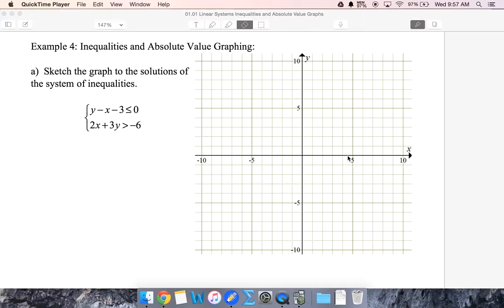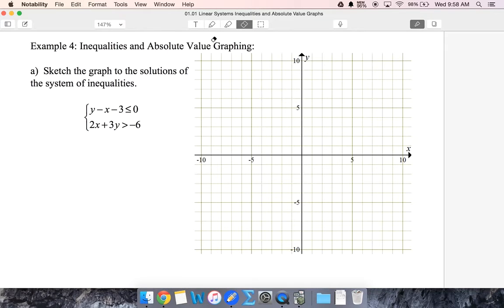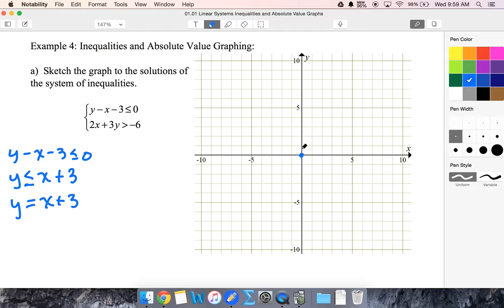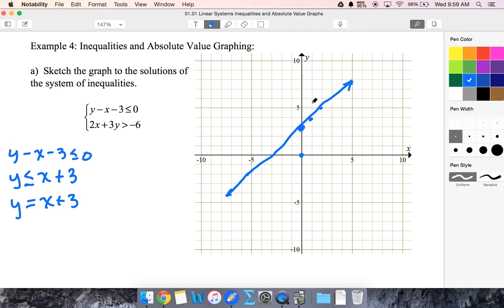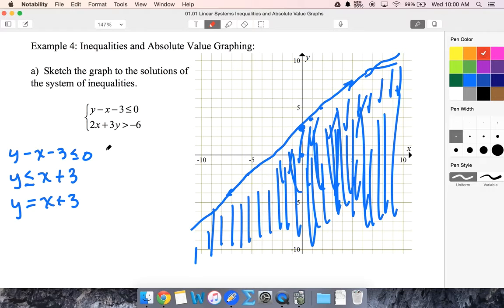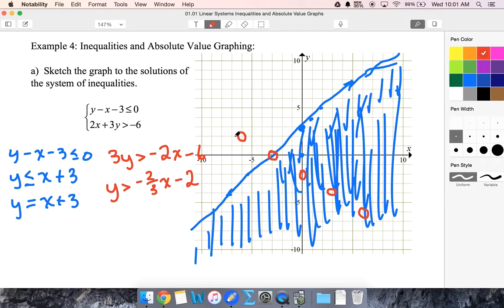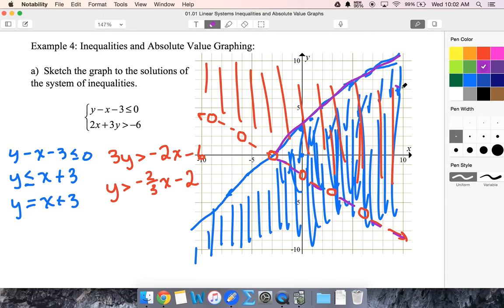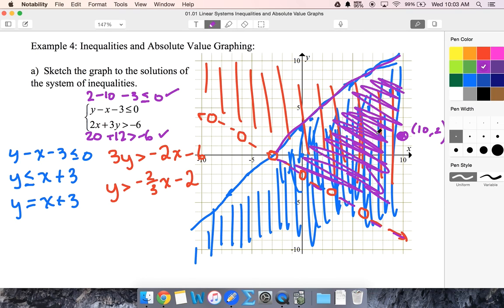01 01 Example 4a Solving Linear Inequalities System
Solving by Hand